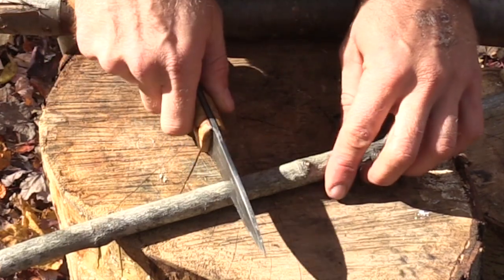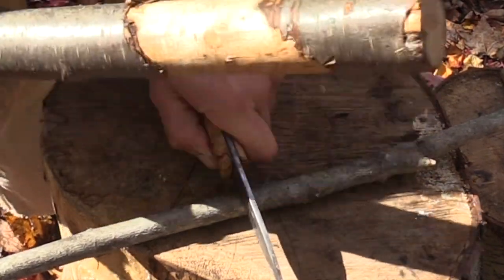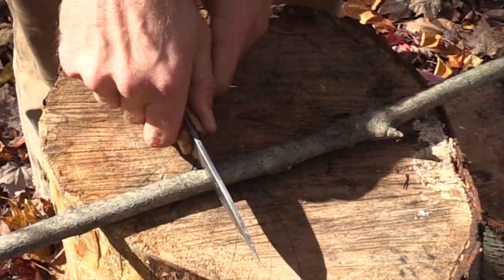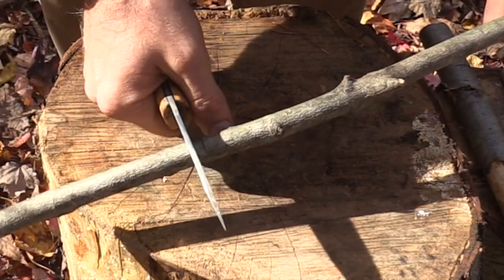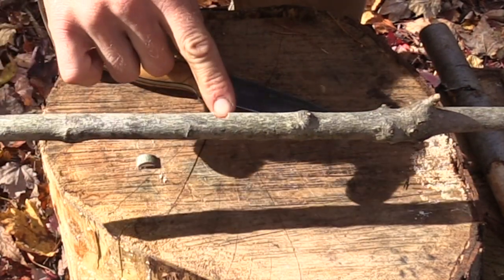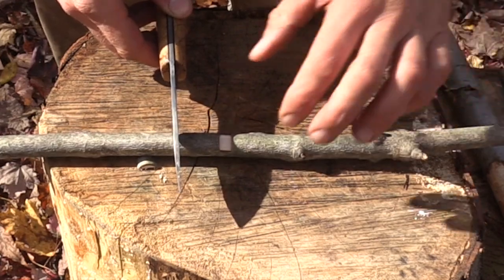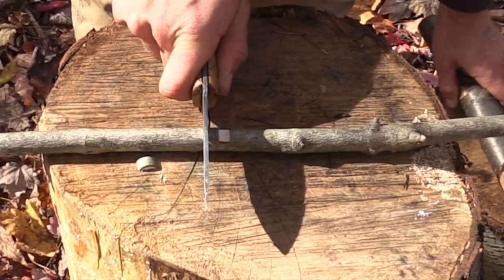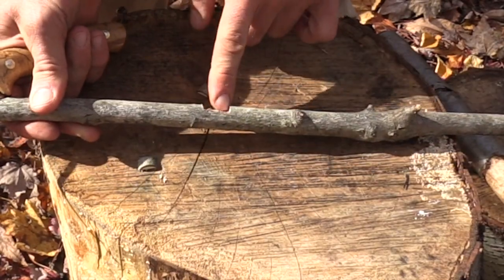Cut a square notch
How to quickly and efficiently cut a square notch